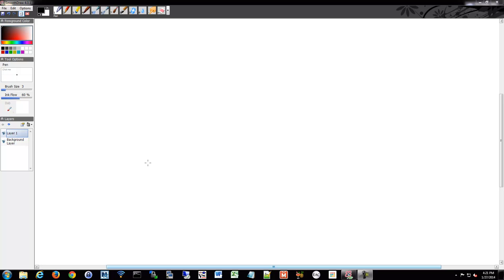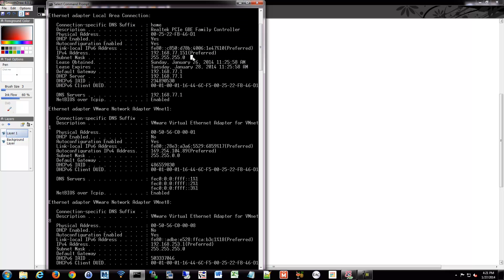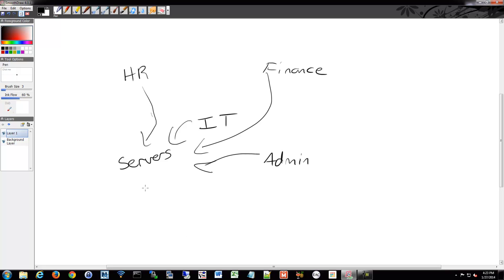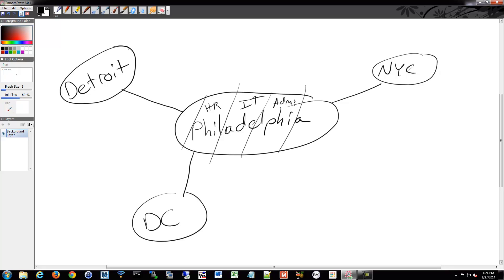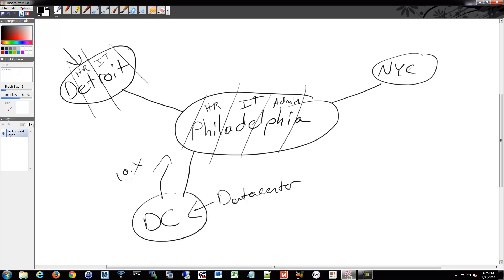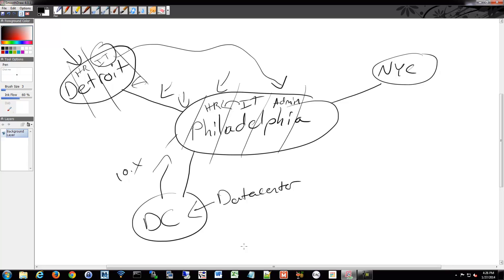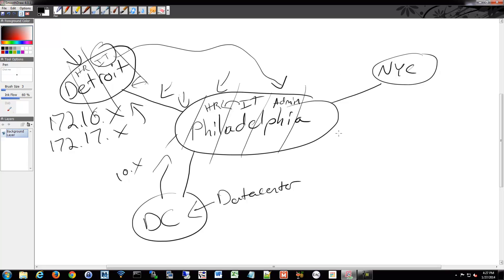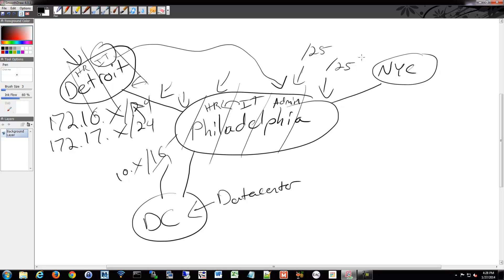CCNA/CCENT 200-120: Networks and Subnets 17/84 Free Video Training Course